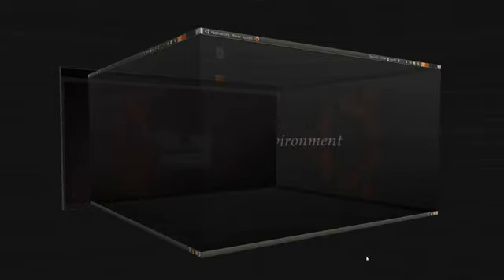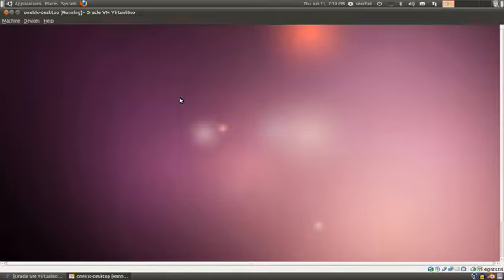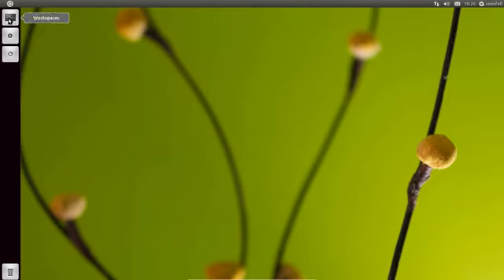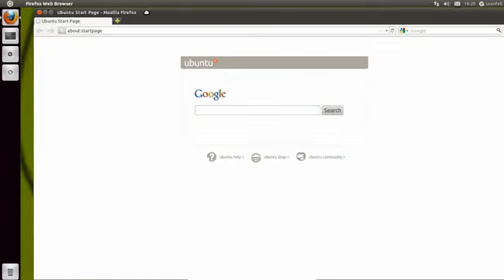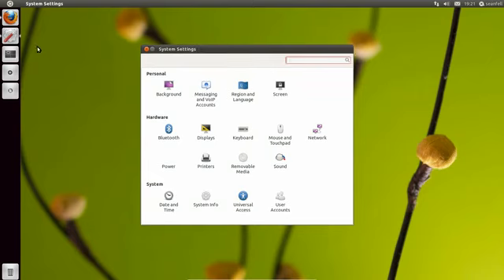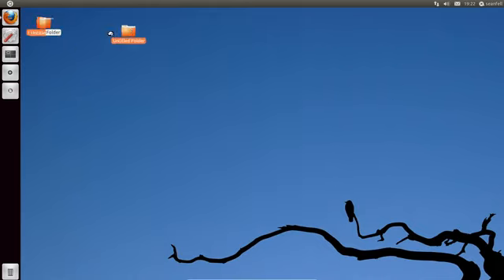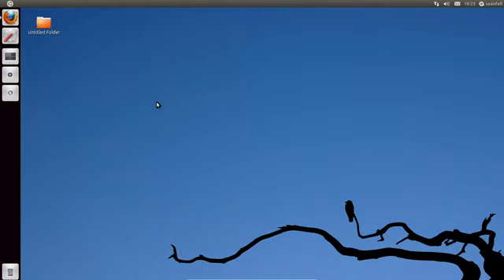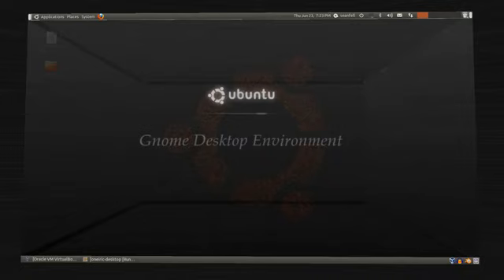Ubuntu 11.10 Linux Oneiric Ocelot Quick Look